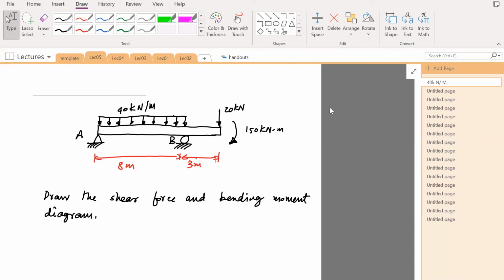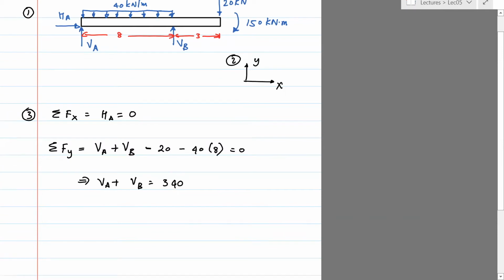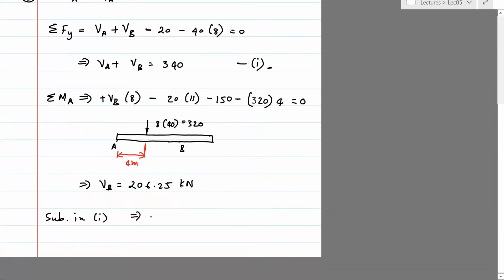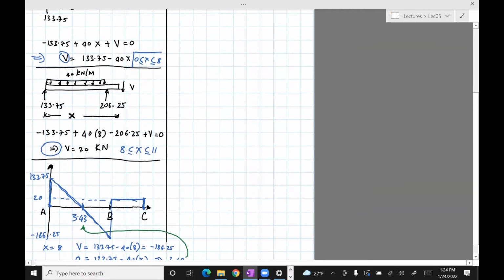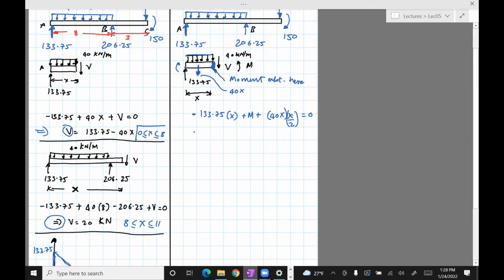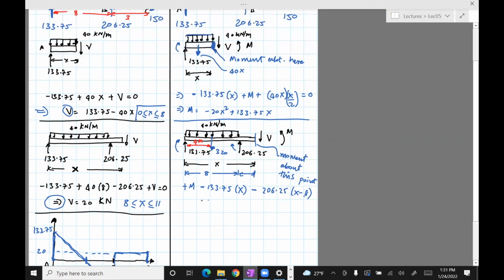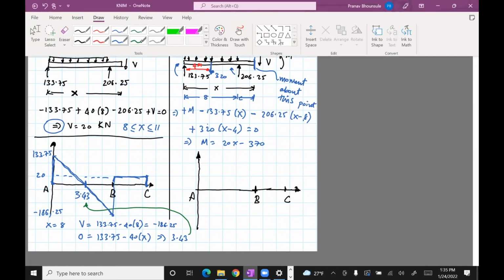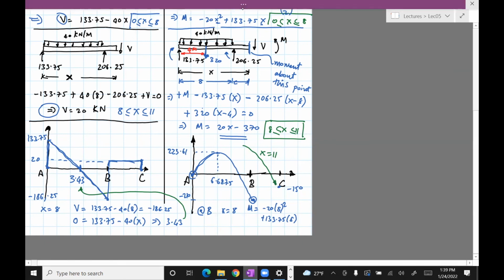Design Lec 05: Shear force and bending moment diagram (part 2 of 3) (Spring 2022)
I had network issues so some part of the video got cut. Please see my Fall 2021 video for missed parts.

Solved problem of shear force and bending moment diagram using equations of static equilibrium.